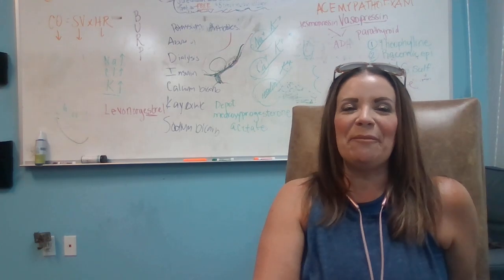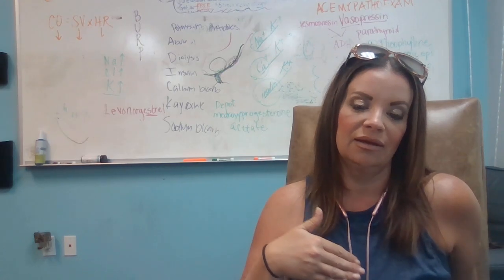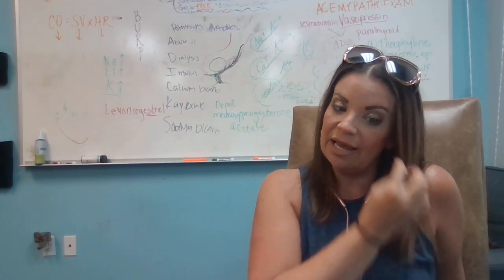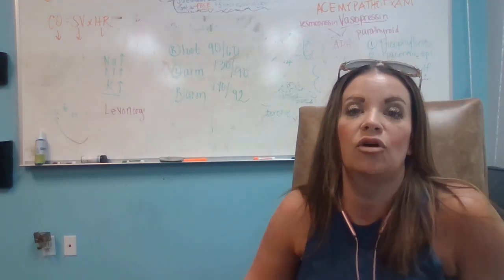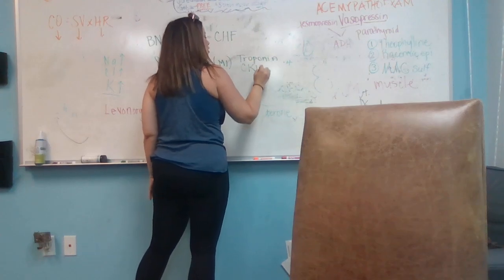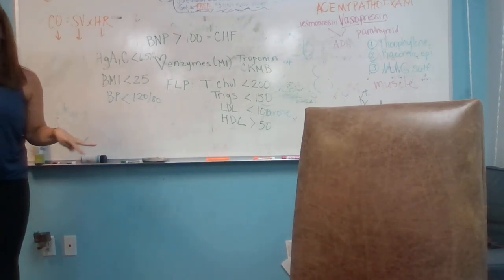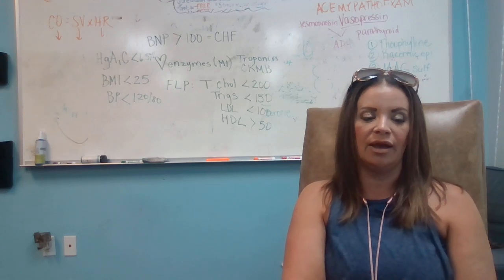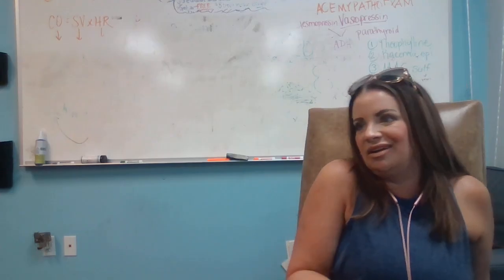Peripheral Artery Disease Finally Makes Sense! An NCLEX and Nursing School Review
# Peripheral Artery Disease Finally Makes Sense! ❤️ | NCLEX & Nursing School Review

Struggling to understand **Peripheral Artery Disease (PAD)** for nursing school or the NCLEX? In this comprehensive nursing review, we're breaking down PAD in a way that FINALLY MAKES SENSE! 🩺❤️

Peripheral artery disease is an important cardiovascular and peripheral vascular disorder that nursing students need to understand. From atherosclerosis and decreased arterial blood flow to intermittent claudication, arterial ulcers, and nursing interventions, this lesson will help you connect the pathophysiology to real clinical situations!

Whether you're studying for Med-Surg, preparing for the NCLEX-RN, or reviewing peripheral vascular disorders, this video is designed to make challenging nursing concepts easier to understand.

✅ What peripheral artery disease (PAD) is

✅ Pathophysiology of PAD and atherosclerosis

✅ Risk factors and causes of peripheral arterial disease

✅ Signs and symptoms of decreased arterial circulation

✅ Intermittent claudication vs. ischemic rest pain

✅ Arterial insufficiency and peripheral pulse assessment

✅ Arterial ulcers and impaired wound healing

✅ Diagnostic testing, including the ankle-brachial index (ABI)

✅ Treatment options and medication considerations

✅ Nursing assessments and priority interventions

✅ Patient education and prevention of complications

✅ Important NCLEX concepts and clinical considerations

💡 **WHY PERIPHERAL ARTERY DISEASE MATTERS FOR THE NCLEX**

The NCLEX frequently emphasizes circulation, perfusion, patient safety, and prioritization of nursing care.

When caring for patients with PAD, nurses must recognize impaired arterial blood flow, identify signs of worsening ischemia, assess peripheral pulses, and understand interventions that help prevent complications.

You'll also want to understand the differences between **arterial and venous insufficiency**, including skin changes, ulcer characteristics, pain patterns, and circulation assessments.

Understanding the WHY behind these findings makes it easier to answer challenging NCLEX-style questions!

🎓 **PERFECT FOR:**

• Nursing school students (ADN & BSN)

• NCLEX-RN and NCLEX-PN preparation

• Medical-Surgical Nursing

• Cardiovascular Nursing

• Peripheral Vascular Disorders

• Nursing pathophysiology review

📖 **NEED MORE HELP WITH NURSING SCHOOL OR THE NCLEX?**

I.V. League Tutoring offers comprehensive nursing study guides, NCLEX preparation resources, pharmacology cheat sheets, and personalized nursing tutoring!

❤️ **JOIN THE I.V. LEAGUE COMMUNITY!**

We cover high-yield nursing topics, including cardiovascular disorders, pharmacology, pathophysiology, critical care, nursing interventions, and NCLEX exam preparation.

📱 **FOLLOW I.V. LEAGUE TUTORING:**

Amber Brown, MSN, APRN, CPNP

Registered Nurse since 2006 | Pediatric Nurse Practitioner since 2010

Founder of I.V. League Tutoring

Helping nursing students understand challenging concepts, build clinical judgment, and prepare confidently for nursing school exams and the NCLEX!

What cardiovascular or Med-Surg topic would you like me to explain next?